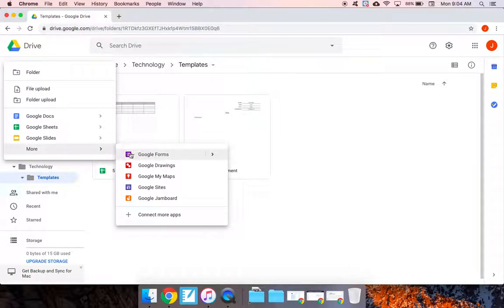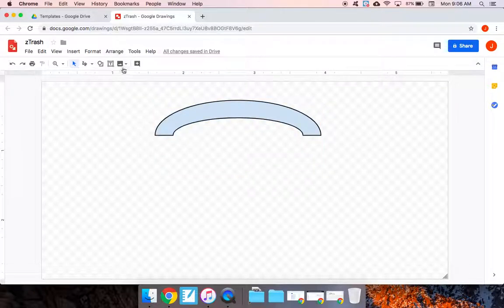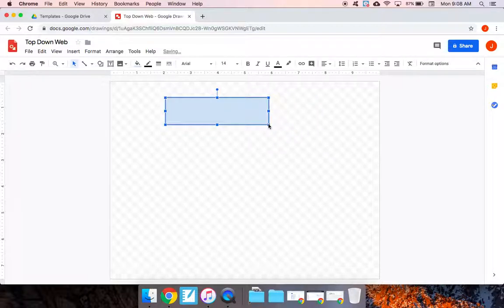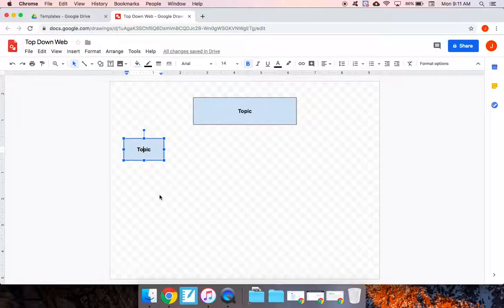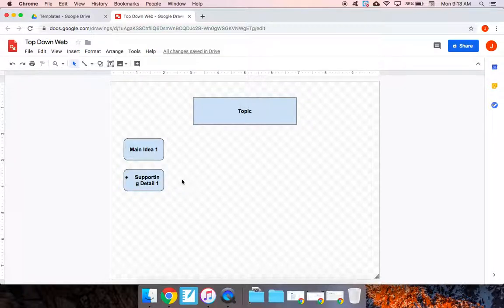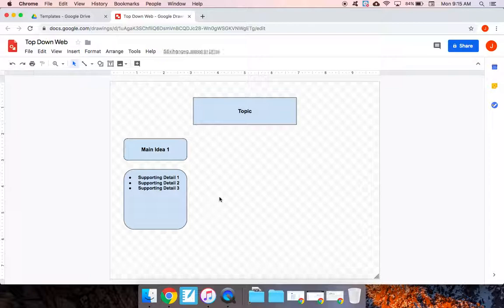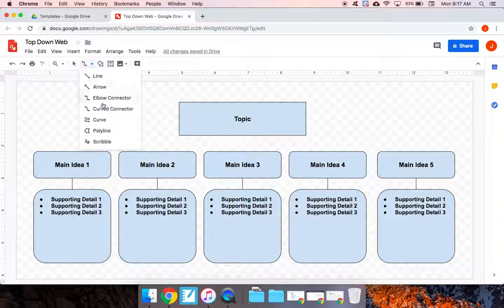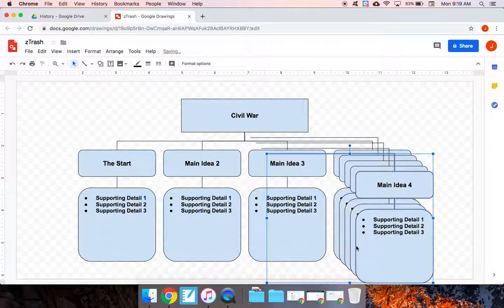Top Down Web in Google Draw